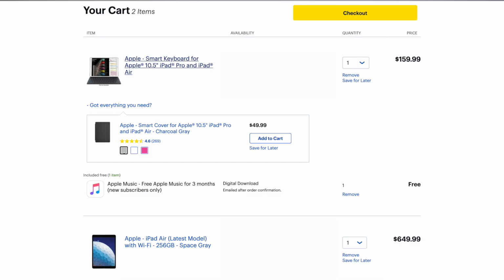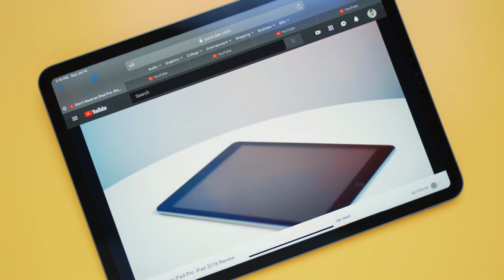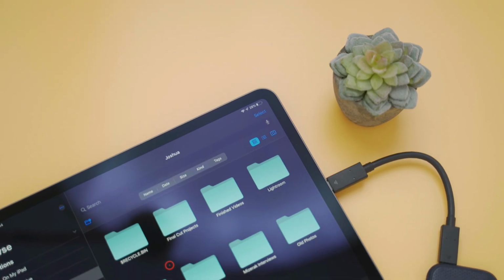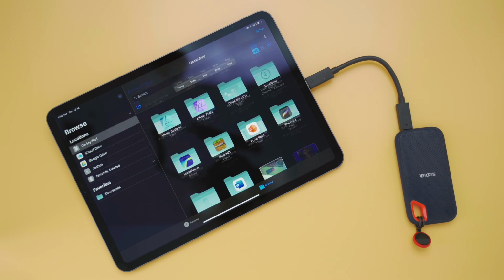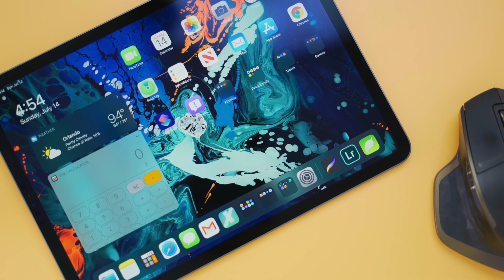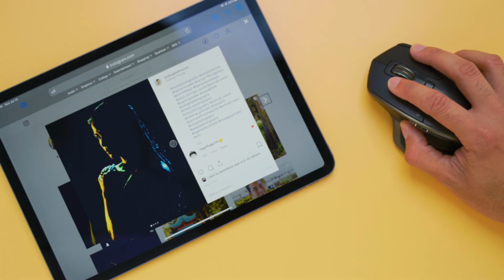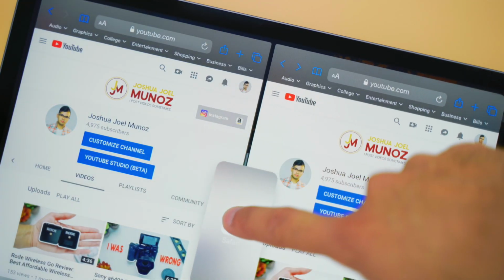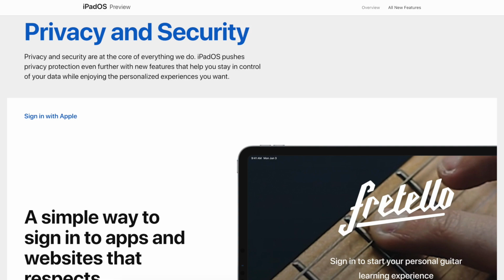You Don't Need a MacBook Pro: iPadOS Review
• Sony a7 III
• Tamron 28-75mm F2.8

• Sennheiser XSW-D
• Tascam DR-10L Lav Mic
• Rode VideoMirco

• Aputure 120D Mark II
• Aputure Light Dome Mini II
• Aputure F7

• Peak Design Capture V.3
• Peak Design Everyday Sling 5L

• Tiffen ND Filters
• Vktech 323 Quick Release Plate
• Manfrotto Befree Live Tripod
• Macbook Pro 15